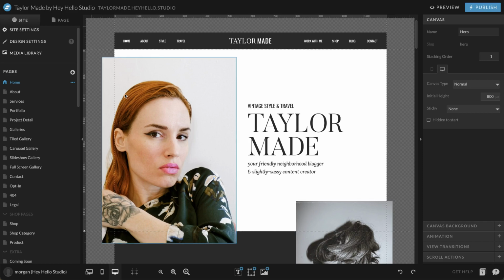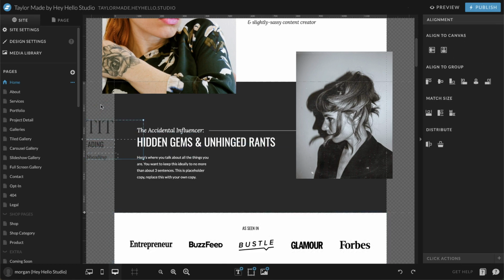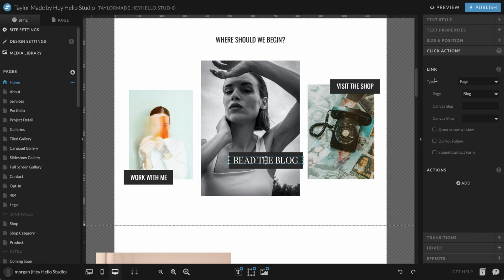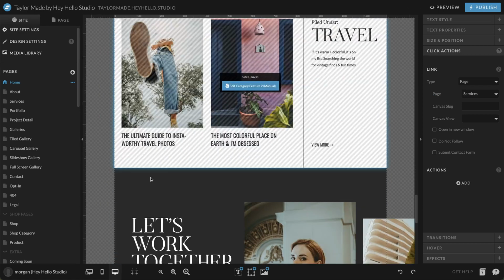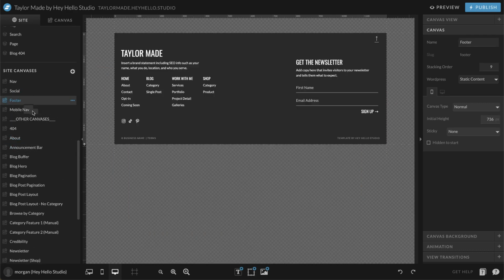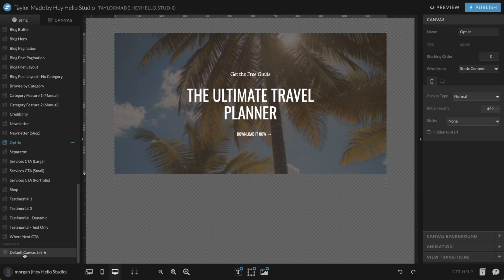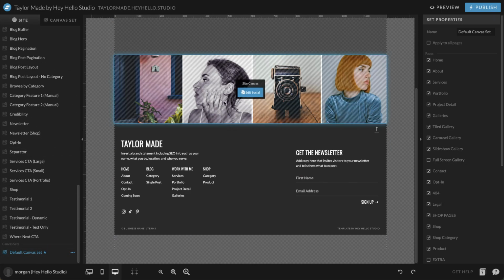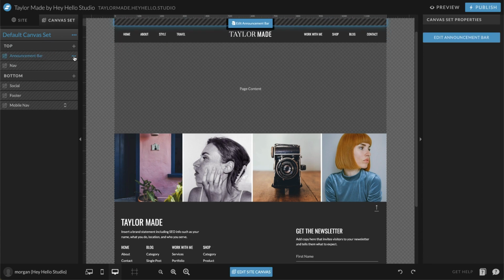Editing Text, Links & Site Canvases in Showit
Learn how to edit text, set up links, and use site canvases in Showit. This video explores how to use click actions for links, how to set up canvas views and testimonials, and using canvas sets to simplify your navigation.

TIMESTAMPS
0:00 - Text / Copy Edits
0:20 - Adding New Text + Style Presets
0:50 - Links & Click Actions
1:56 - Site Canvases
2:42 - Canvas Sets
3:29 - Announcement Bar